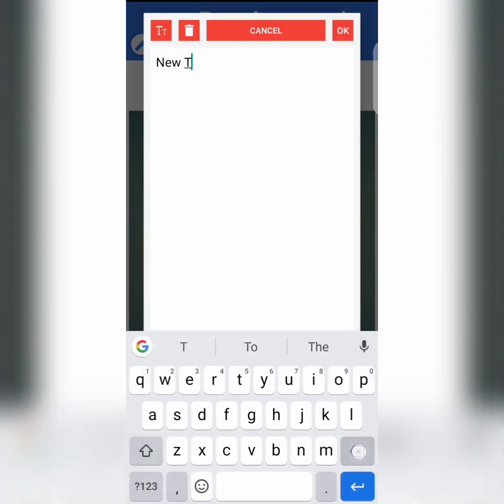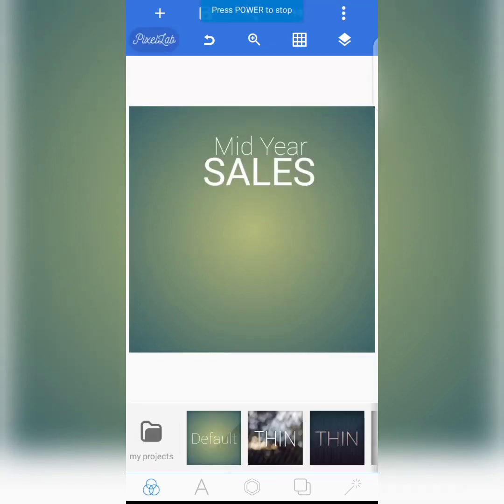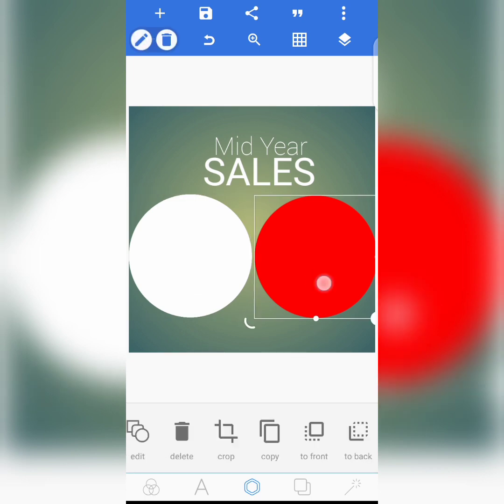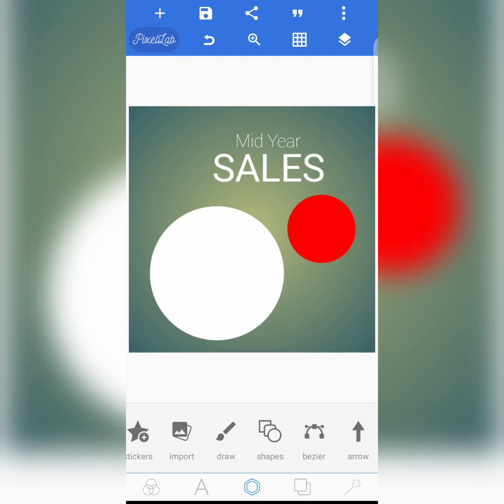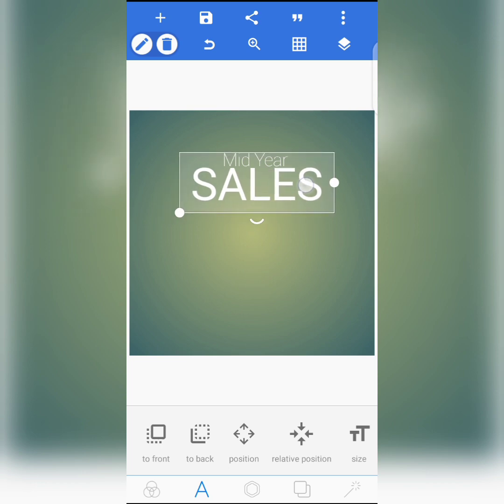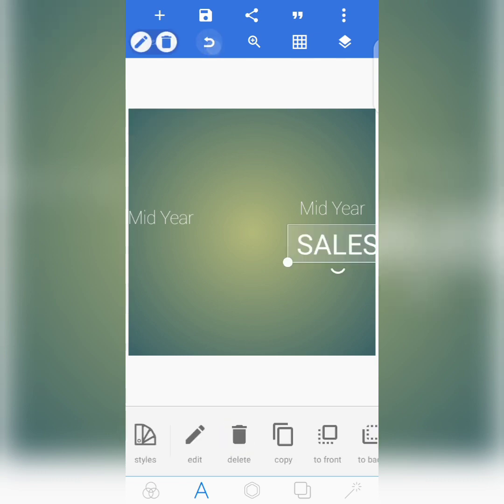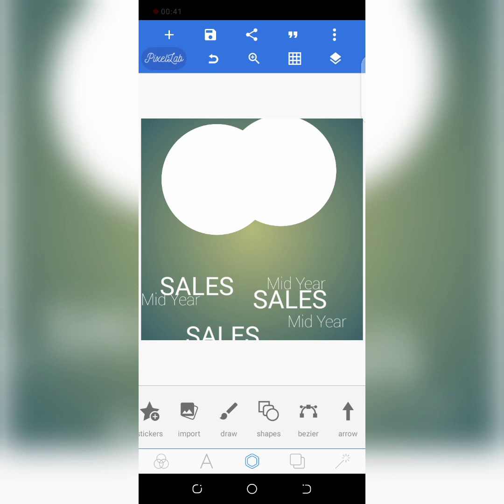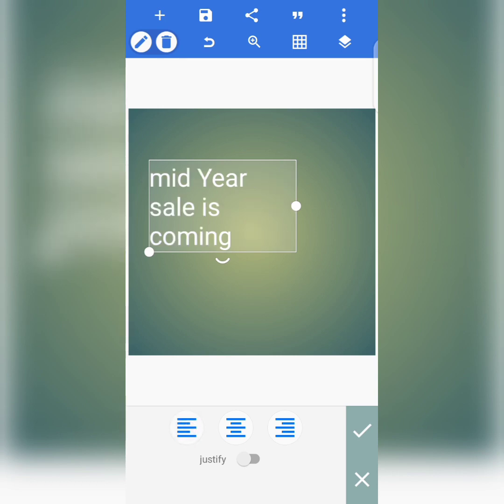Principal of Graphic Design